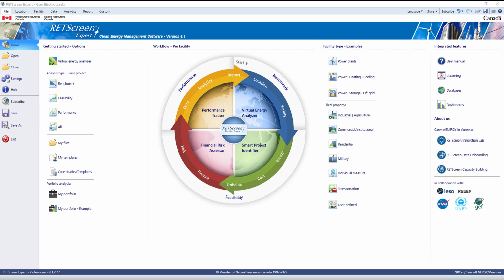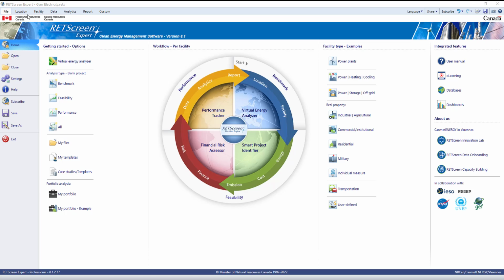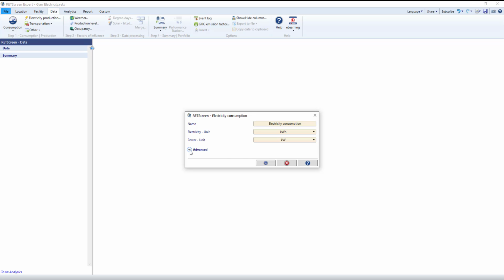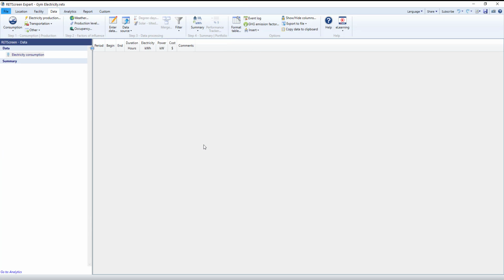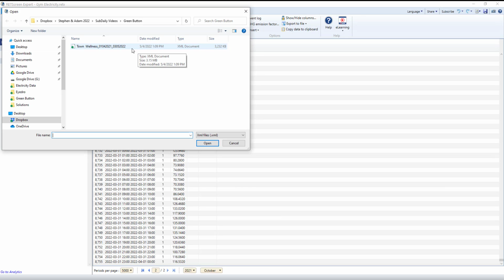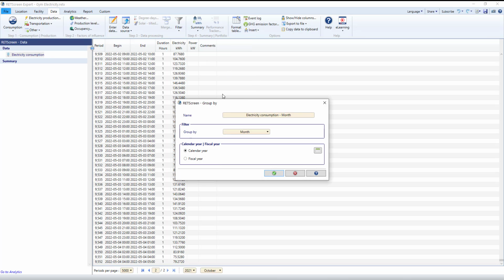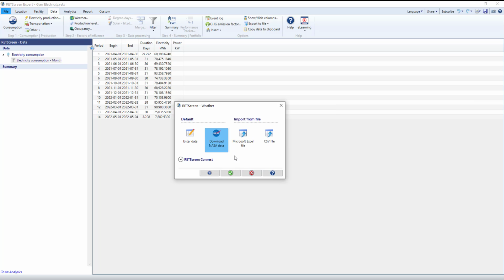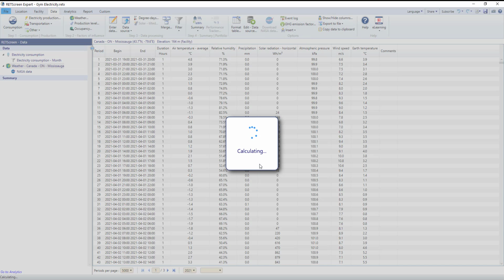Connecting to External Data Example - Green Button